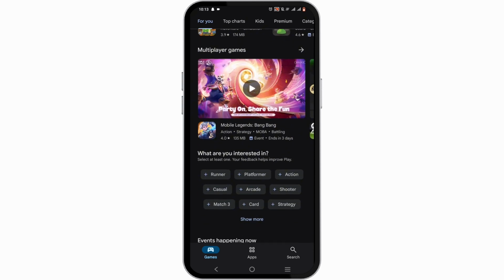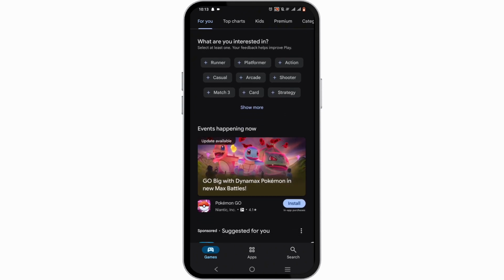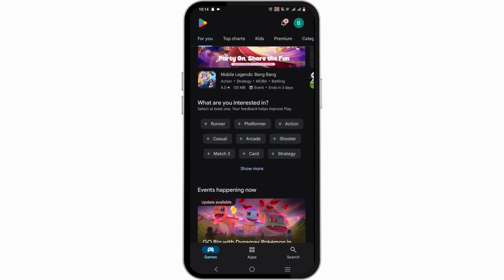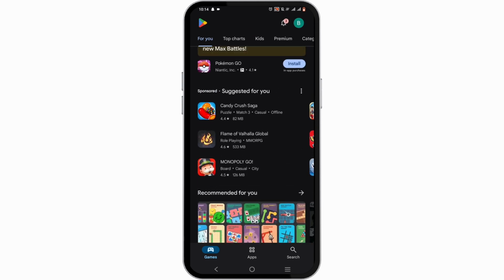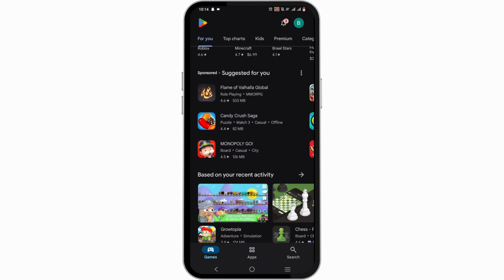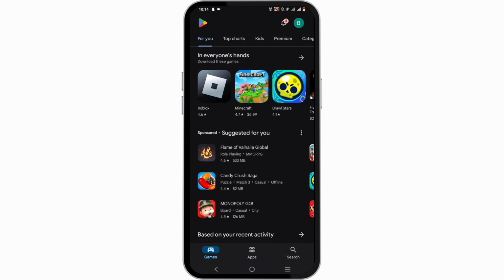How to Transfer Google Play Store Balance to Your Bank Account 2024 (Full Guide)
How to Transfer Google Play Store Balance to Your Bank Account 2024 (Full Guide)! Want to convert your Google Play Store balance into cash? This video will guide you through the steps on how to transfer your Google Play balance to your bank account, including any necessary conditions and workarounds. Whether you're asking, "How do I cash out my Google Play balance?" or need help navigating the process, this tutorial has you covered. Watch now to learn the best methods for transferring your Google Play Store balance to your bank account today!

Timestamps:

00:00 How to Transfer Google Play Store Balance to Your Bank Account
00:10 Step-by-Step Guide for Cashing Out Your Balance